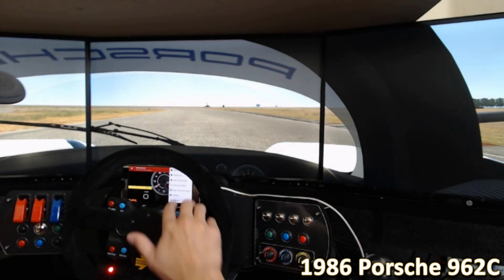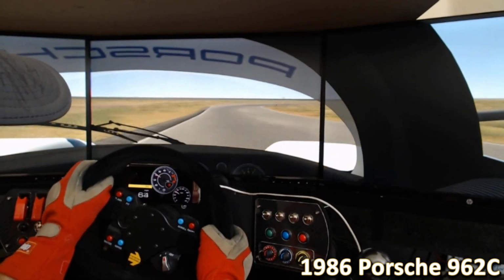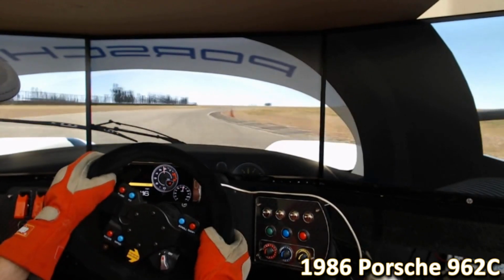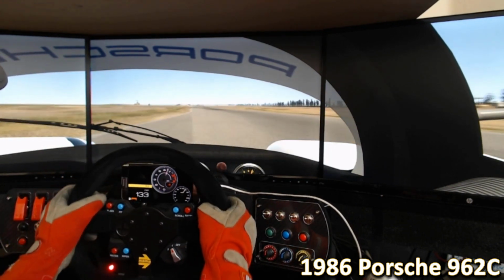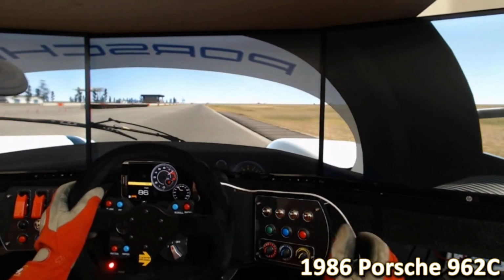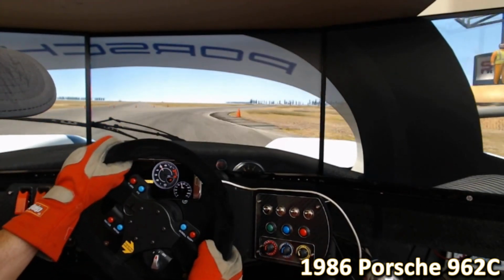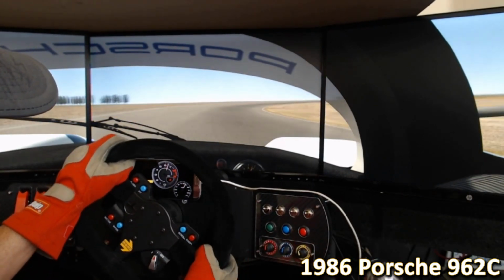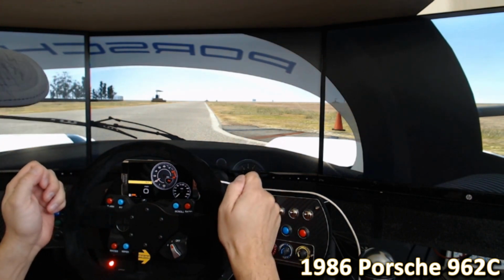Sim Racing setup tips with SSi Racing Team owner Jason Shadd PORSCHE 962C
Our opinion on how to best setup the all important Brake Bias balance when setting up your Racecar.

. Intel Core i5-9400F 6-core 2.9GHz (4.1 GHz Max Boost) CPU Processor | 500G SSD – Up to 30x Faster Than Traditional HDD | B365M Motherboard
. NVIDIA GeForce GTX 1660 6GB GDDR5 Graphics Card (Brand May Vary) | 8 GB DDR4 3000MHz Gaming Memory with Heat Spreaders | Windows 10 Home 64-bit
. 802.11AC PCIe Wi-Fi | No bloatware | 1 x HDMI, 3 x Display Port 1.4 | 2 x USB 3.0, 4 x USB 3.1 Gen1 Ports, 1 x USB 3.1 Gen2 Type-C Port, 2 x USB 2.0 | HD Audio and Mic |